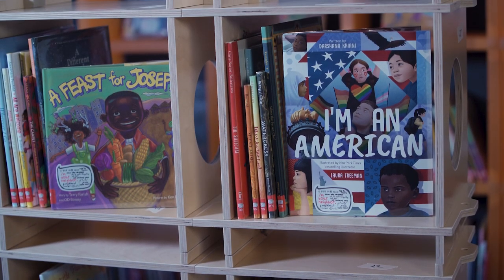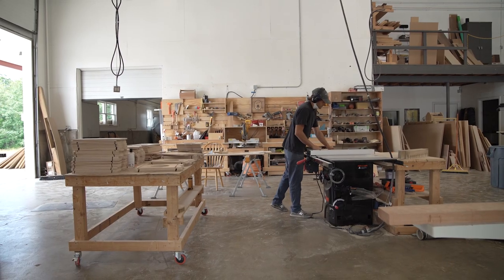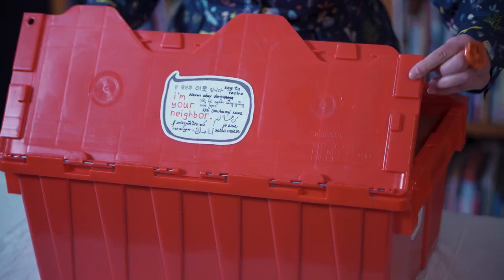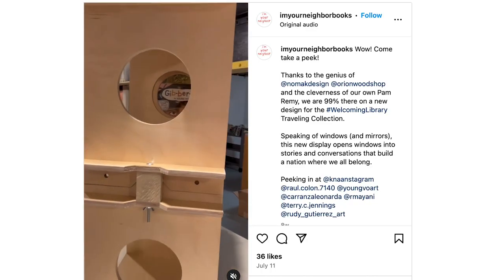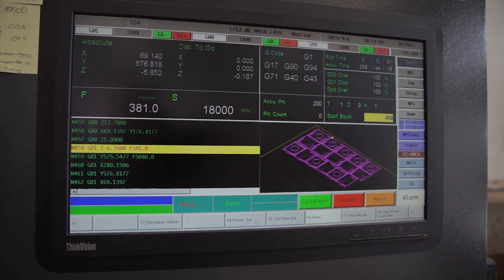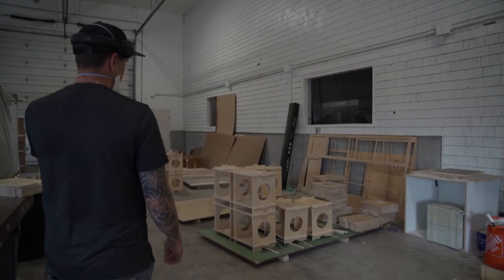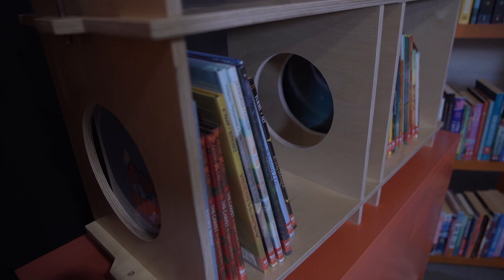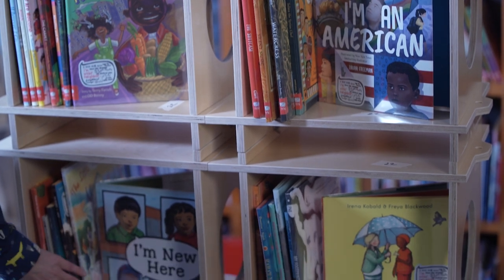Pine Project: A Made in Maine Collaboration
The Pine Project has been entirely Maine-based. The collections have been curated by I’m Your Neighbor Books, a Maine nonprofit, containing books by Peaks Island author Anne Sibley O’Brien and audiobook-enhanced titles provided by Portland’s AudioFile Magazine. The libraries sit on a bookshelf designed by Biddeford’s Nomak Design, manufactured by Lisbon Falls’ Orion Woodworking, and topped with signage from South Portland’s Banacom Sign. Martin’s Point Health Care Volunteers packed each set of books and bookshelves with custom packaging designed by Biddeford’s Volk Packaging. “To have the opportunity to do something with such a strong public mission statement was like a dream come true for us,” said Katie Clark of Nomak Design. “Maine is a special place for craftsmen and artisans, so it feels good to give my time to make quality products that are a part of Maine’s culture,” said Ryan Cathcart of Orion Woodshop.